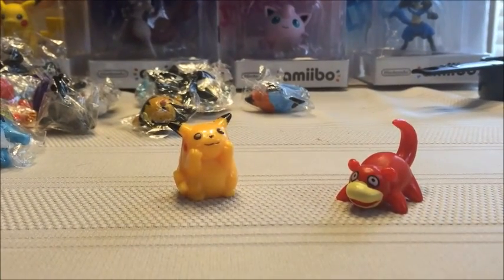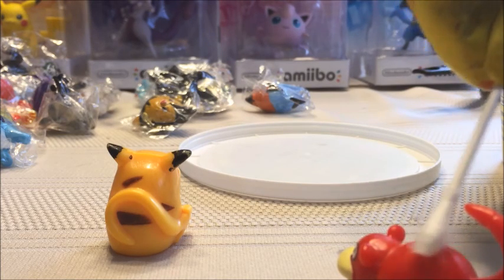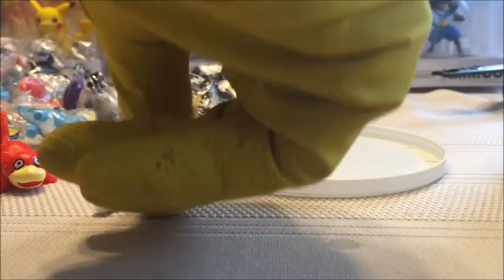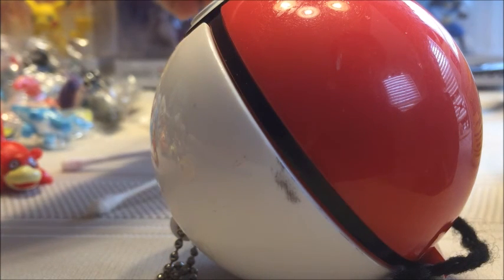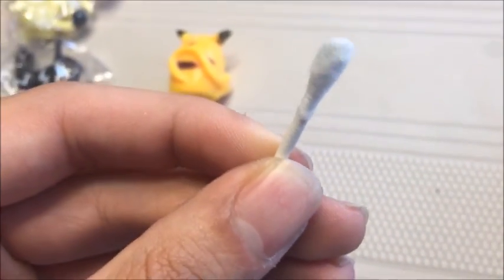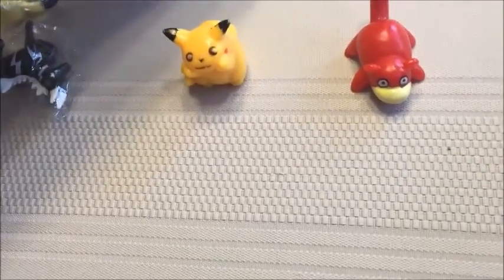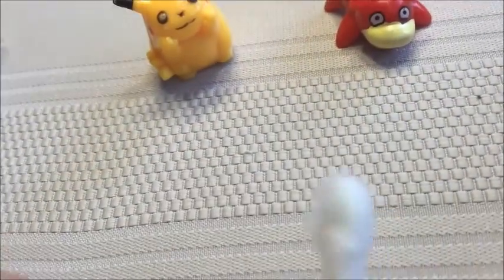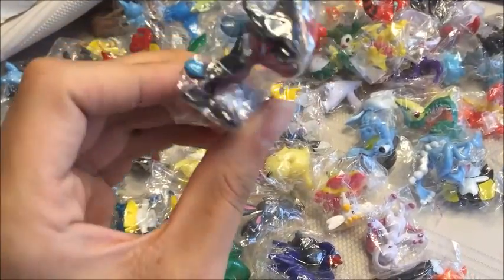Knock-Off Pokemon Toy Figures Toxic Cadmium Test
In this video, I am testing knockoff Pokemon toys for Cadmium.  The resulting color changes didn't show well, so I wrote a detailed report below.  In the video, all the swabs look black, but they were different shades of blue/violet.

Brief Summery

Knockoff Pikachu: Definite color change.  Swab turned dark blue on a slightly larger area of the swab.  Positive test.

Knockoff Slowpoke: Slight color change.  Swab turned slightly darker blue on just one dot of the swab.  Positive test.

Jakks Pacific Pokeball: There was no color change.  Negative test.

Control, no swabbing: The swab remained the same light blue.  Negative test.

My Complete Report

In this test, 3 toys were tested for Cadmium and one swab was dipped in solution and left alone as a control.  Two of the toys tested were knockoff Pokemon figures from two different sources.  The other toy was a Jakks Pacific brand Pokeball.

In order to test these toys for Cadmium, different swabs were used to avoid contamination.  Toys were also cleaned with rubbing alcohol to avoid confusing dirt or other contaminants for a positive test.  There was one possible error were the swab was set directly on the table, but it is not likely to have caused a false positive.

It was observed that the Jakks Pacific Pokeball had absolutely no color change and therefore tested negative.  Knockoff Pikachu had significant color change which indicates a positive test.  Knockoff Slowpoke had a slight color change which still indicates a positive test.  The control had maintained the same color and therefor could be used as an accurate comparison to make sure the positive test wasn't just from the color of the solution.

From these results, it can be confirmed that the knockoff Pokemon toys are contaminated with Cadmium.  However, it can also be concluded that the Jakks Pacific brand Pokeball had no traces of Cadmium on it.  Due to the nature of the test, the quantity of Cadmium cannot be determined and would require a more expensive test to do so.